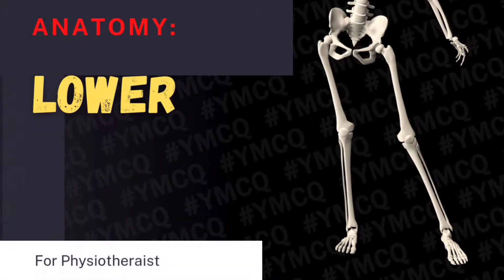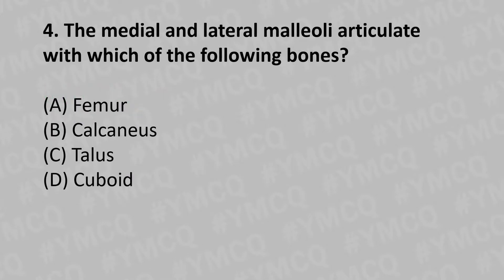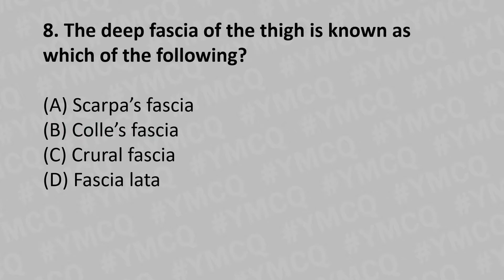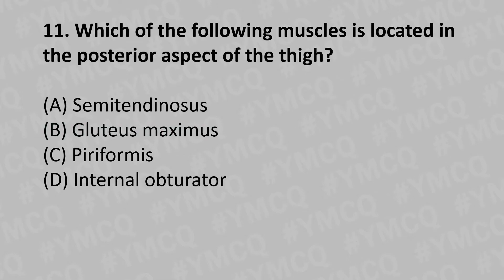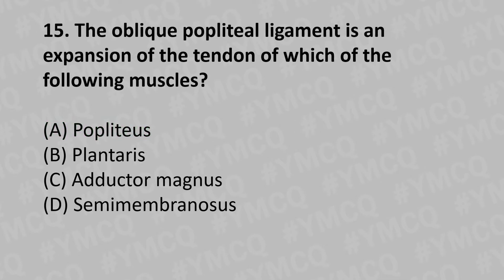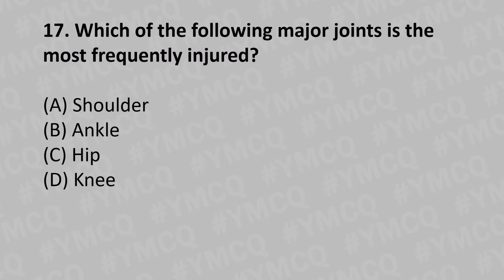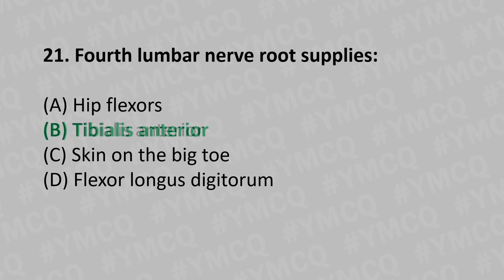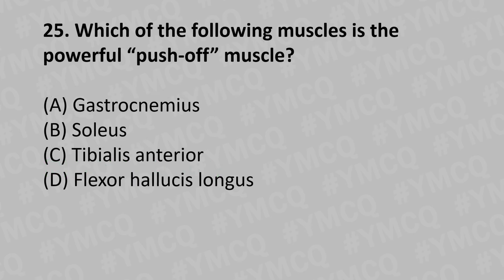Lower Limb Anatomy MCQs for Physiotherapists | Hip, Knee, Foot | GSSSB AIIMS vs DHA MOH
# 🏆 INDIA'S #1 PHYSIOTHERAPY EXAM PREPARATION CHANNEL – DHA, MOH, HAAD, AIIMS, TSPSC & All Exams

**Join 12,000+ Physiotherapists Who Achieved Dream Scores Using Y MCQ by Yshak**

Preparing for **DHA, MOH, HAAD, Prometric, AIIMS, TSPSC, MRB, RRB, PSC, UPSC CDS, or any government physiotherapy exam?** Welcome to India's most trusted MCQ preparation channel. We've helped thousands crack exams on first attempt with **95% success rate** and **+40 marks improvement**.

## ⚡ **YOUR COMPLETE EXAM SOLUTION**

**5,000+ Expert MCQs | 100+ Previous Year Papers | 999+ Practice Bank | 12,000+ Community | 100+ Video Lessons**

✅ **95% Success Rate** (Premium Members)
✅ **+40 Marks Average Improvement**
✅ **5,000+ Expert MCQs** with detailed explanations
✅ **100+ Authentic Exam Papers** (DHA, MOH, HAAD, AIIMS, TSPSC)
✅ **999 Physiotherapy MCQs Mega Bank**
✅ **Real-Time Doubt-Solving Community**
✅ **Clinical Case Studies & Practical Learning**

Lower limb is divided into three regions. The thigh is that portion of the lower limb located between the hip joint and knee joint. The leg is specifically the region between the knee joint and the ankle joint. Distal to the ankle is the foot.

HIP AND PELVIS
Bones: hip bones, saccrum, coccyx

Hip joint: ball and socket joint

Muscles: anterior and posterior (superficial, deep) groups

Arteries: gluteal and femoral arteries

Veins: external and internali iliac veins

Nerves: cluneal, femoral cutaneous, femoral, obturator, sciatic and gluteal nerves, all branches of the lumbosacral plexus

THIGH
Bones: femur

Joints: hip and knee

Muscles: anterior, medial and posterior groups

Arteries: femoral artery and its branches

Veins: femoral vein, circumflex vein, long saphenous vein, and deep vein of the thigh

Nerves: femoral and sciatic nerves, branches from the lumbar and sacral plexuses, respectively

KNEE
Bones: tibia, fibula, patella

Type: hinged joint, capable of flexion, extension, rotation

Muscles: knee extensors and knee flexors

Arteries: genicular arteries

Veins: popliteal vein

Nerves: genicular nerves; branches of the obturator and femoral nerves

LEG
Bones: tibia, fibula

Joints: knee and ankle

Muscles: anterior, lateral and posterior (superficial, deep) groups

Arteries: anterior and posterior tibial arteries

Veins: small/short saphenous, great/long saphenous, tibial and fibular veins

Nerves: common fibular/peroneal, tibial and saphenous nerves, branches of the sciatic and femoral nerves

ANKLE AND FOOT
Ankle joint: hinged joint capable of plantarflexion and dorsiflexion

Bones: calcaneus, talus, navicular, cuboid, and cuneiform bones, as well as the metatarsals and phalanges

Muscles: dorsal, central plantar, medial plantar, lateral plantar groups

Arteries: branches of the dorsal artery of foot and the deep plantar arch

Veins: superficial dorsal and plantar venous networks; deep plantar arch and the dorsal venous arch; marginal, digital, and metatarsal veins of the foot

Nerves: medial, plantar and digital nerves.

00:00 Introduction

00:08 Question: 1

00:31 Question: 2

00:57 Question: 3

1:25 Question: 4

1:50 Question: 5

2:15 Question: 6

2:33 Question: 7

2:53 Question: 8

3:25 Question: 9

3:56 Question: 10

4:29 Question: 11

4:46 Question: 12

5:20 Question: 13

5:45 Question: 14

6:07 Question: 15

6:26 Question: 16

6:49 Question: 17

7:14 Question: 18

7:36 Question: 19

8:04 Question: 20

## 📝 **EXAM PLAYLISTS & QUESTION BANKS**